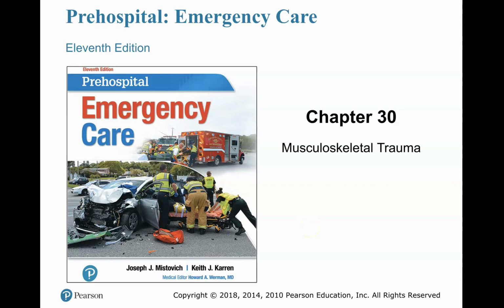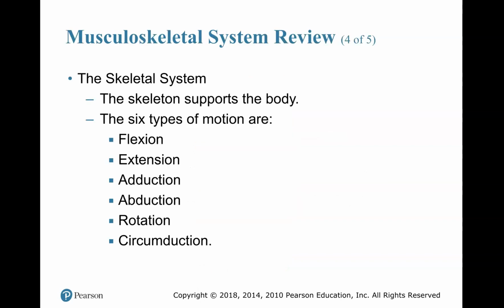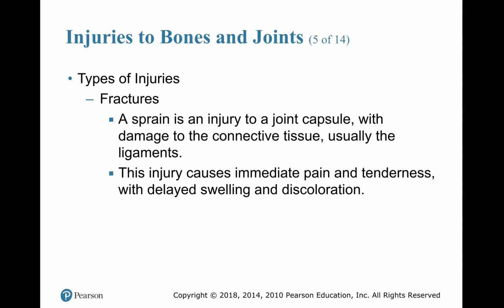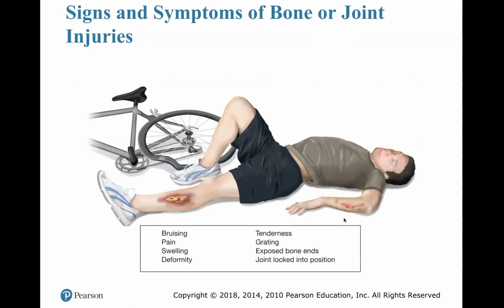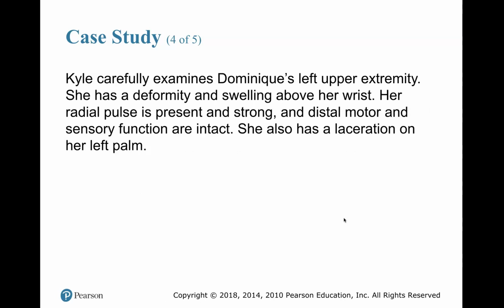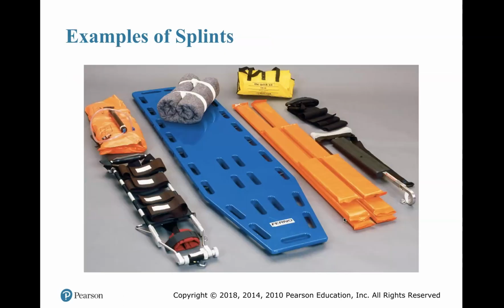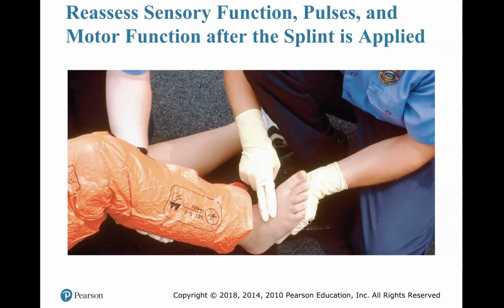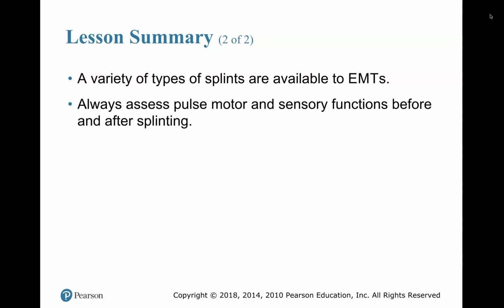PEC Chapter 30 Multi-System Trauma